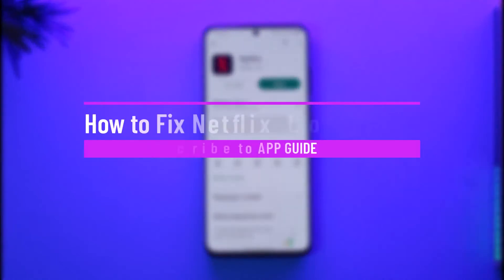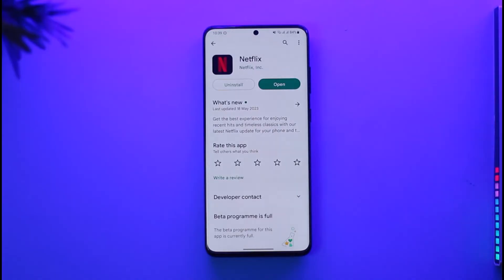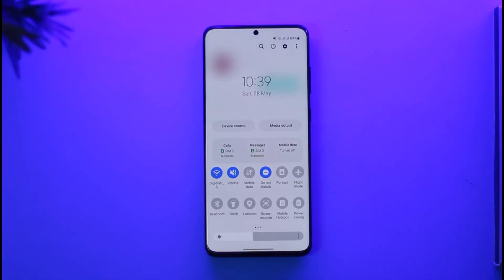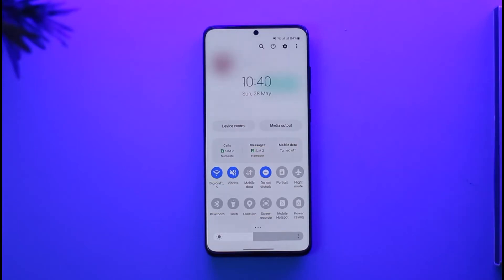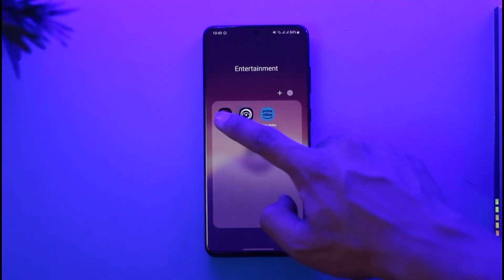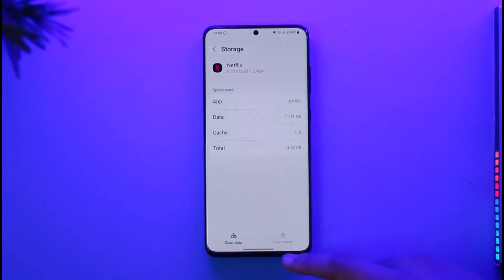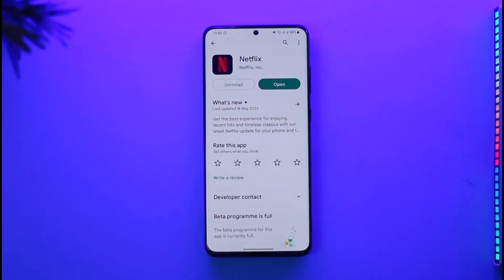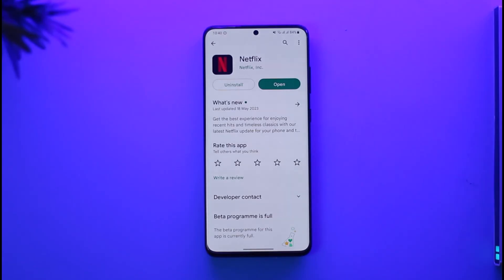How to Fix Netflix Loading Problem !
This video guides you through an easy step-by-step process to fix the Loading issue or problem on Netflix. So make sure to watch this video till the end.

~ Chapters:
0:00 Introduction
0:11 General Info
0:23 Check Internet
0:40 App Data / Cache
1:11 Update Netflix App
1:25 Conclusion